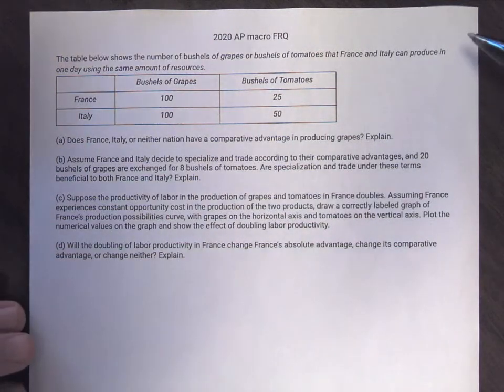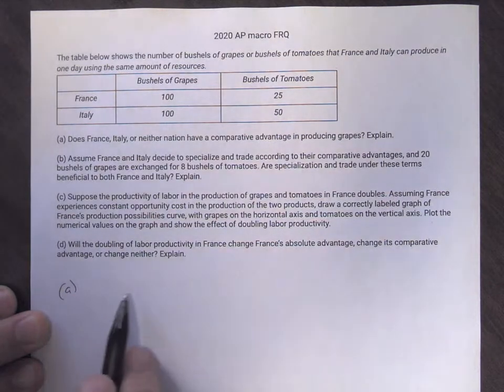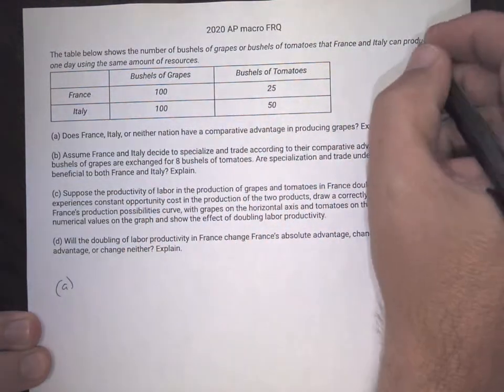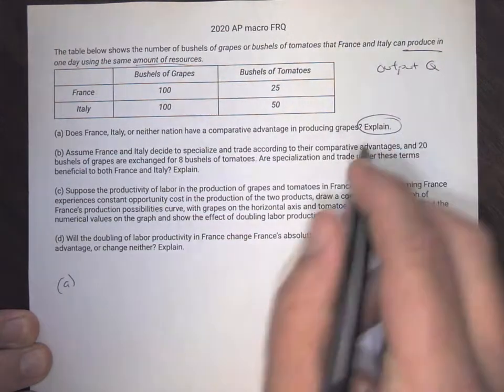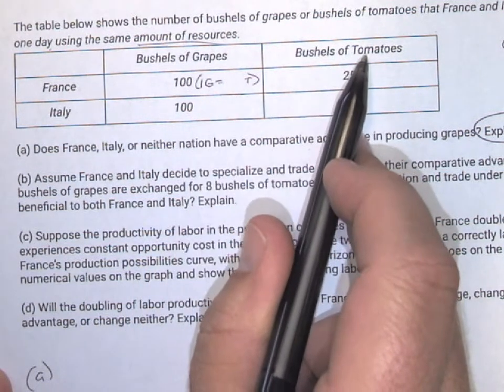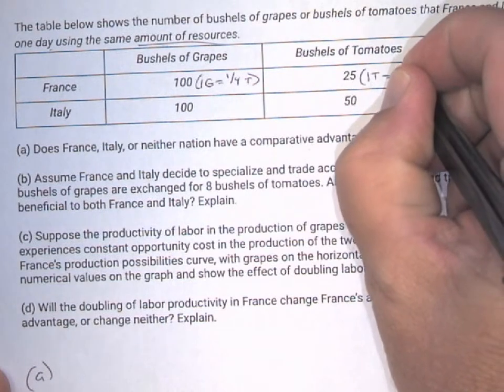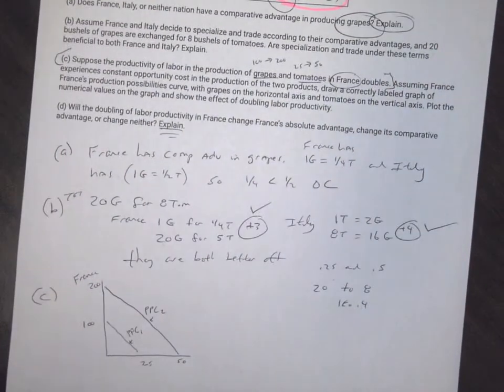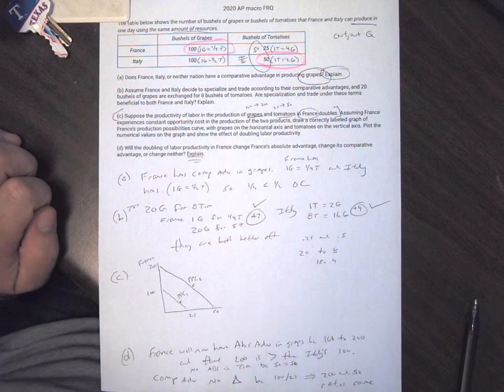2020 AP Macroeconomics FRQ comparative advantage terms of trade unit 1